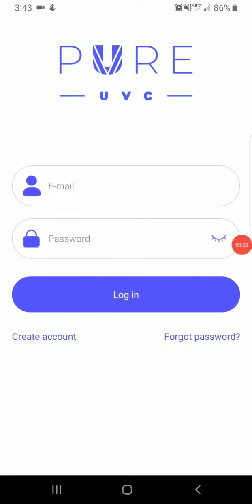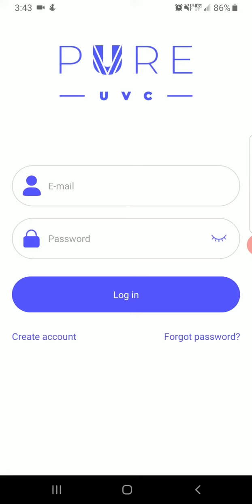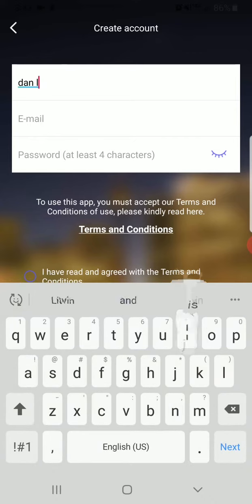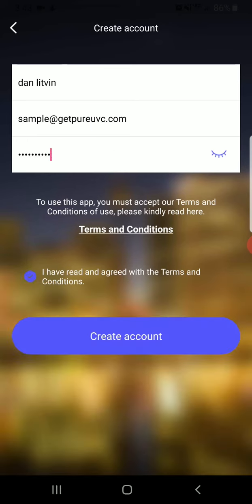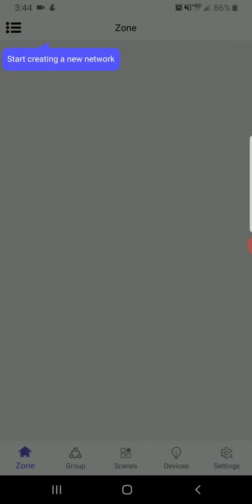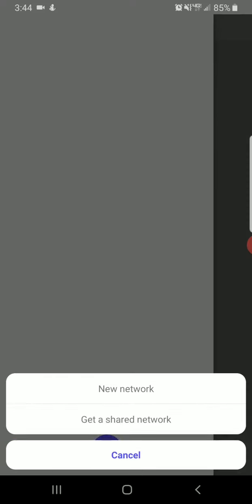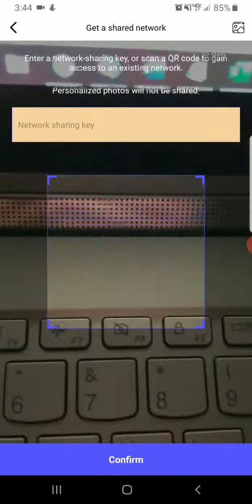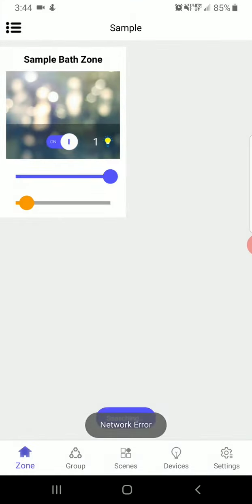How To Access Your System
**Download The Pure UVC App**

**Video Overview**
In this video, learn how to access your new Pure UVC system.  You will be walked through creating a new account, logging in, and using the internal QR Code Reader to add your facility to your app.  Please note, you will need the QR code from the facility owner to finish all steps.